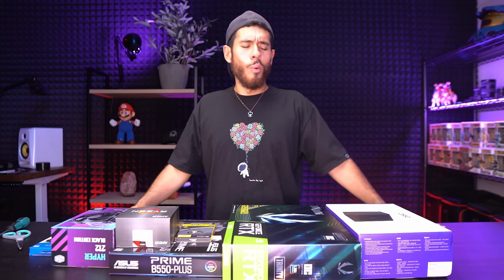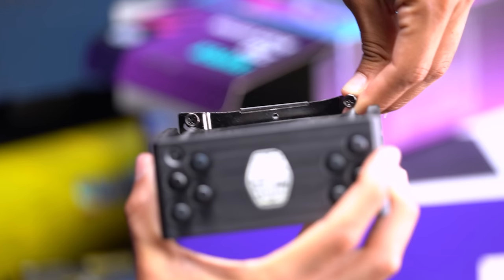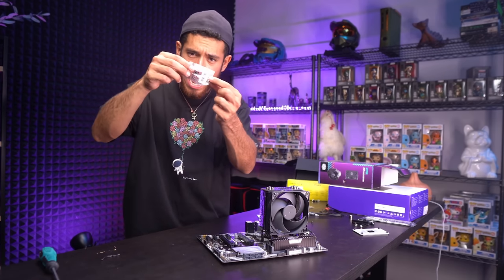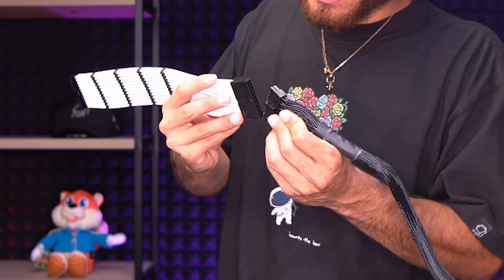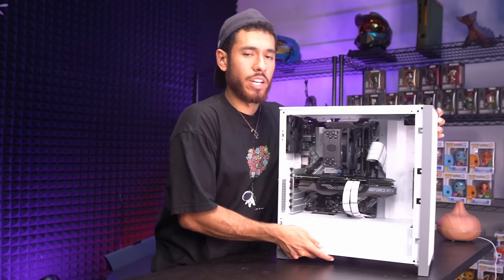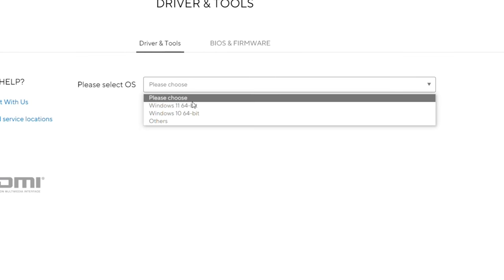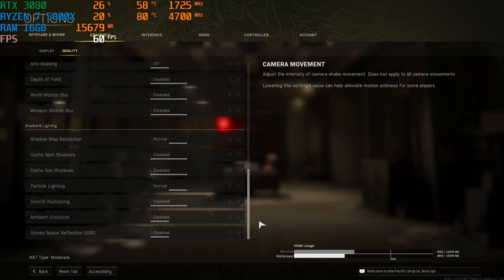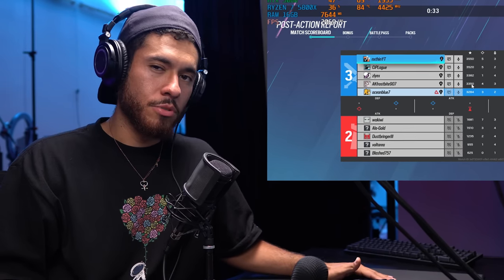BEST $1500 Gaming PC Build Guide - RTX 3080 Ryzen 7 5800X (w/ Benchmarks)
How to Build a Nvidia RTX 3080 & Ryzen 7 5800X Gaming PC Full Guide
Games tested Warzone, Apex, Valorant, Fortnite with Benchmarks/Gameplay!
Best RTX 3080 Budget Gaming PC Build Guide for 2023 PC Gaming! (PARTS BELOW)

Step by step guide on how to build a Gaming PC & installation of all drivers/Windows.

ZOTAC Gaming GeForce RTX 3080 Trinity OC 10GB Graphics Card
(USA Link)

(USA Link)

Cooler Master Hyper 212 Black Edition CPU Air Cooler
(USA Link)

ASUS Prime B550-PLUS Ryzen 5000 ATX Motherboard
(USA Link)

Corsair Vengeance LPX 16GB DDR4 RAM 3600
(USA Link)

NZXT C850 80+ Gold Certified Power Supply
(USA Link)

WD Blue SN570 500GB M.2 SSD
(USA Link)

Corsair 4000D Airflow ATX Computer Case
(USA Link)
Total: $USD

Other Parts:
CRATER RGB LED Strip 12V 4-Pin RGB Kit
(USA Link)

Funko Pop - Gamer Mickey
(USA Link)

GAMES TESTED in 1920x1080 Resolution:

Valorant - Custom Settings 1080p (In Video)
COD Call of Duty WARZONE - Custom Settings 1080p
APEX - Custom Settings 1080p
Fortnite - Custom Settings 1080p
R6S - Custom Settings 1080p

This video is a full guide on how to build a gaming PC step by step & Everything else you need to know!